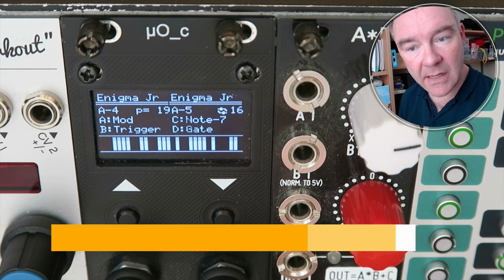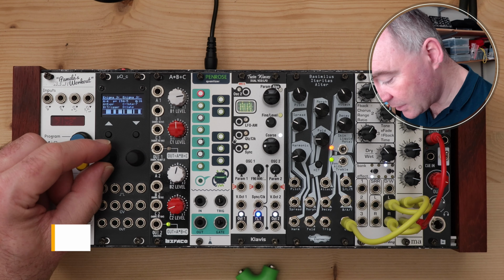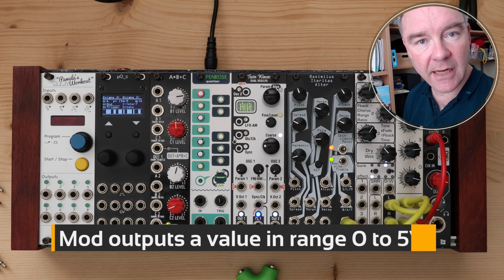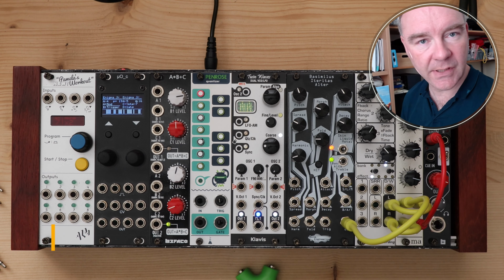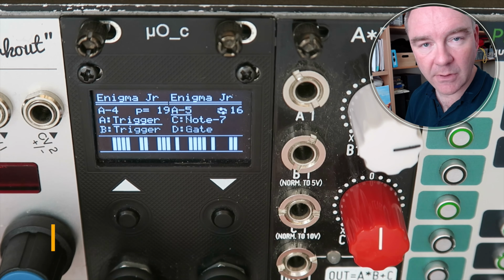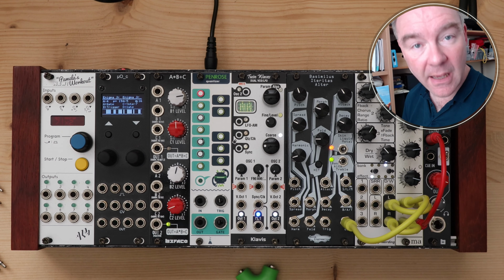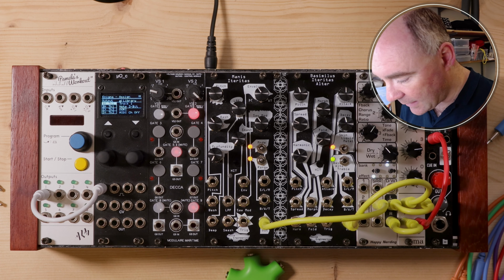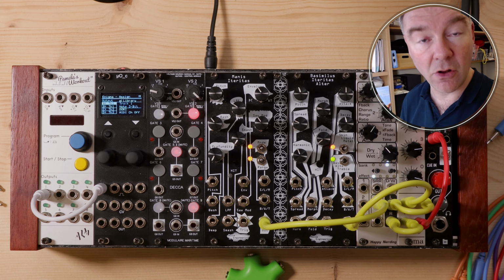Ornament & Crime Hemispheres Enigma and Enigma Jr. Full tutorial and patch examples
Continued from Part 1 (see link below); in this video I dive into the mysterious Enigma and Enigma Jr apps on Ornament and Crime Hemispheres. Enigma lets you curate a library of shift registers which you can arrange into 'songs'. Enigma Jr is a simpler version that lets you play a single register at a time.

Using shift-registers as a way of building a song seems complicated, but it can lead to wonderful unpredictable results. I found that a shift-registers is a fantastic way to create glitchy industrial drumming using the Basimilus Iteratis Alter from Noise Engineering.

This video picks up where my Part 1 video on shift-register sequencers leaves off. So if you haven't watched Part 1 I'd recommend you do that.

Timeline:
00:00 Introduction
01:15 Overview of Enigma Jr
01:58 Configuring outputs in Enigma Jr
02:24 Note output ranges in Enigma Jr
03:15 Trigger and Gate output in Enigma Jr
03:30 Let's patch Enigma Jr into Noise Engineering BIA drum synth
04:53 Adding a melody from Twin Waves
05:47 Using a quantiser from Sonic Potions
06:22 Select a shift register using CV in Enigma Jr
07:23 Playing a melody from a shift register

08:22 Understanding the Enigma app
08:46 The Library screen - managing registers
09:25 How to edit a shift register in the Library screen
10:40 The assign screen to map outputs to tracks
10:53 Editing a track output mapping
12:15 Song mode screen to create a song from shift registers
13:33 Play screen to control playback
14:41 CV control of playback in Enigma

15:58 That's all folks!